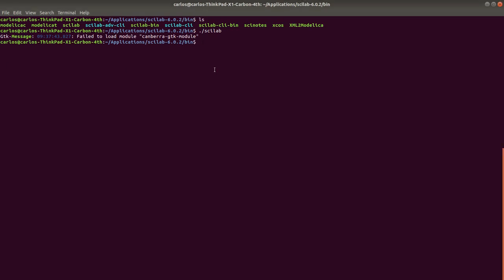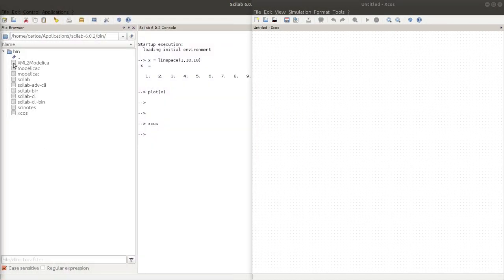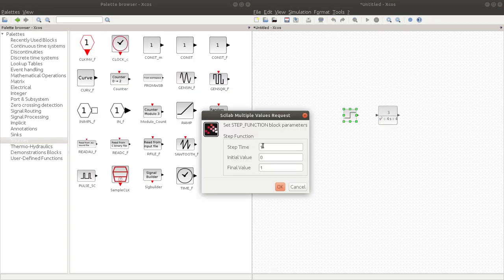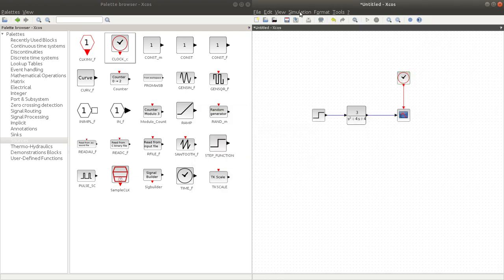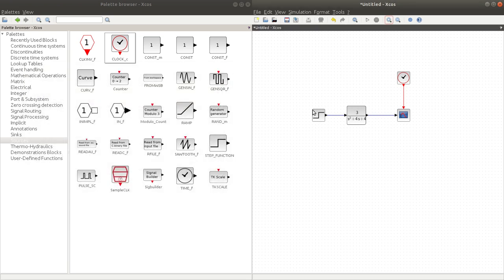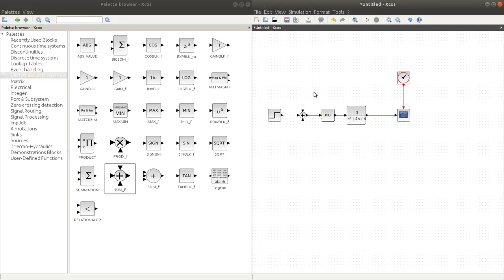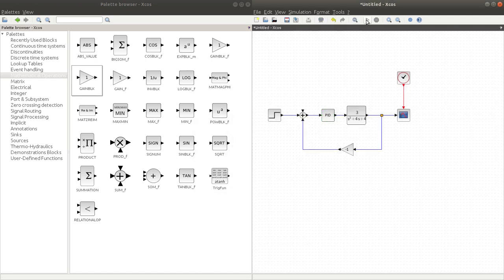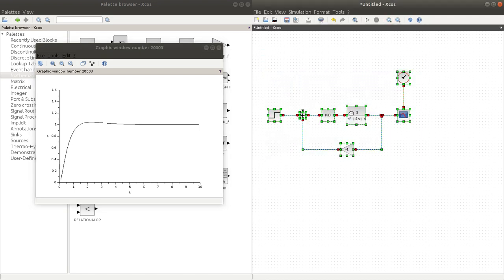PID with Xcos